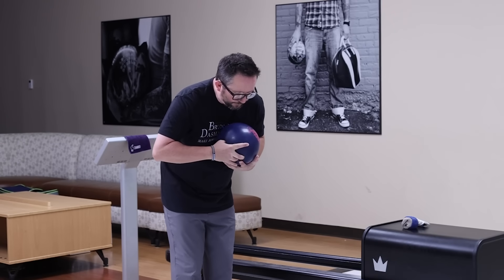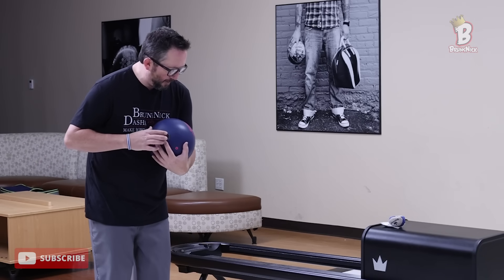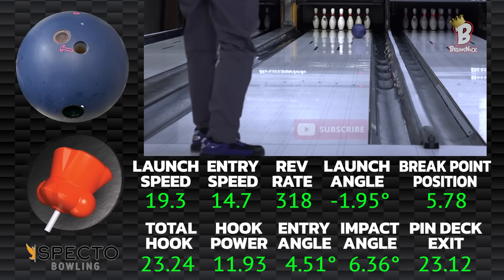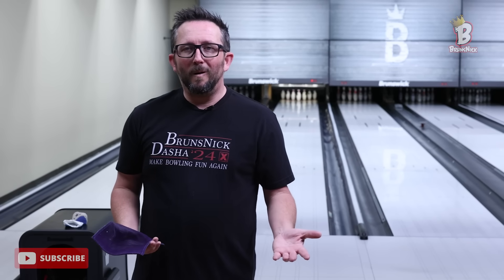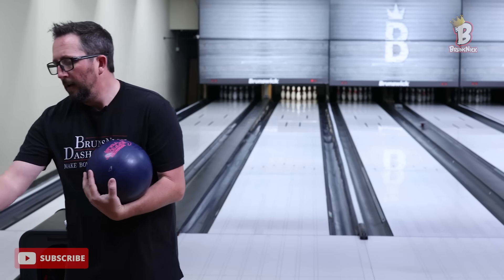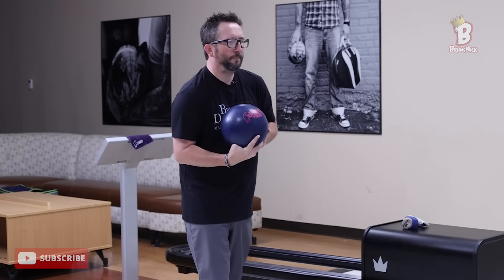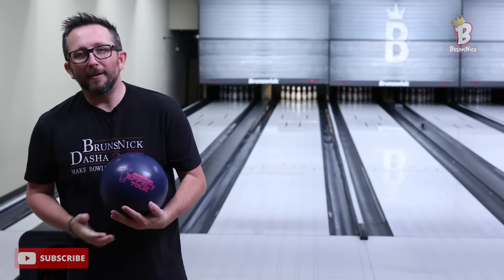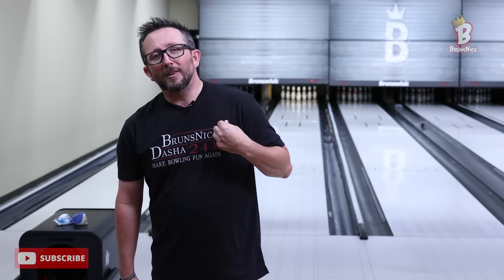YEP! I SAID IT! | Hammer Effect Tour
When Hammer makes a Tour version follow up to the original Effect, it better have some SERIOUS performance to back up that name! The Hammer Effect Tour is exactly that ball. Just watch the video, this is a no nonsense, gritty workhorse!

I have collaborated with Inside Bowling to design some t-shirts and performance hoodies and here they are! Sport some OG BrunsNick gear, check out the link!

Hook Power - Number of boards the ball hooked based from the True Breakpoint.

Questions? Comments? Did you order one after seeing this video? Let me know! I read all the comments and respond to many!